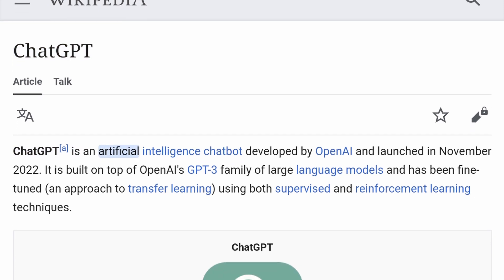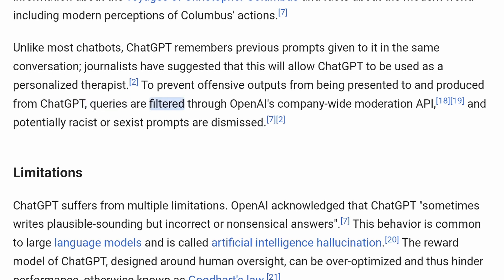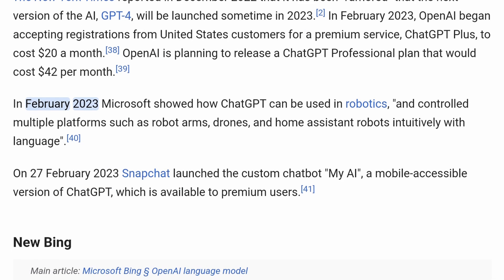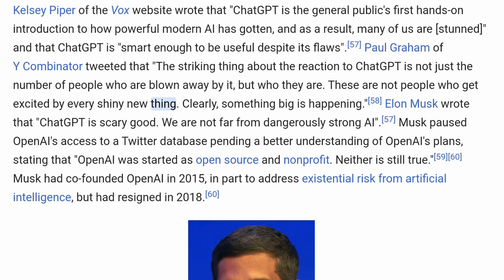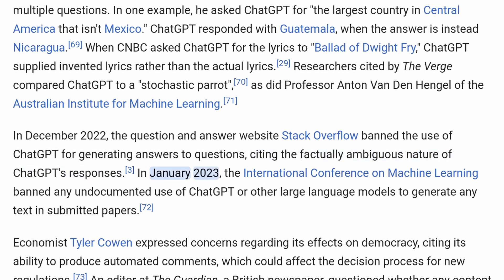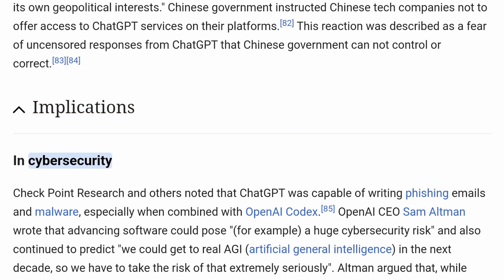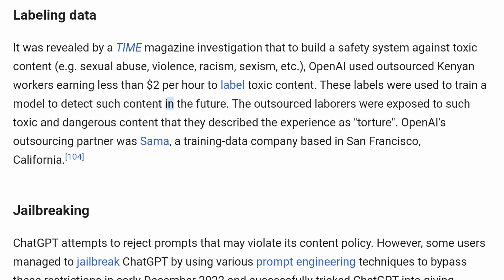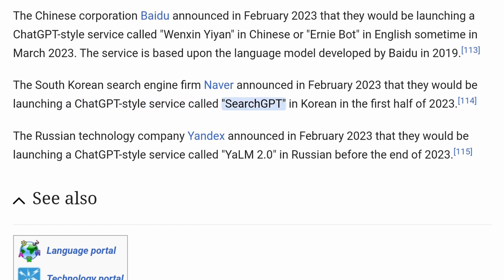Wikipedia's "ChatGPT" Article Read Aloud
This version of the "ChatGPT" article appeared on Wikipedia on Wednesday, March 01, 2023.

0:00 ChatGPT
0:35 Training
1:39 Features and limitations
4:07 Service
7:31 Reception
14:47 Implications
17:30 Ethical concerns
19:29 Competition